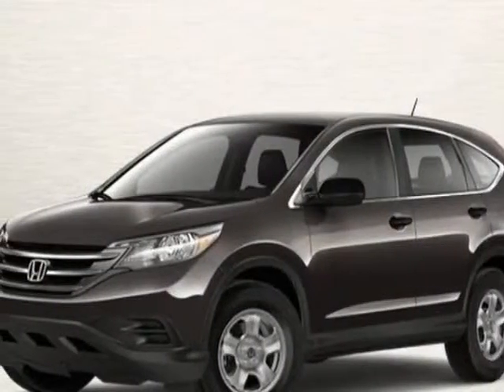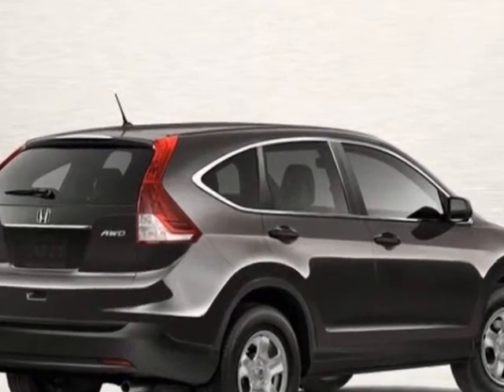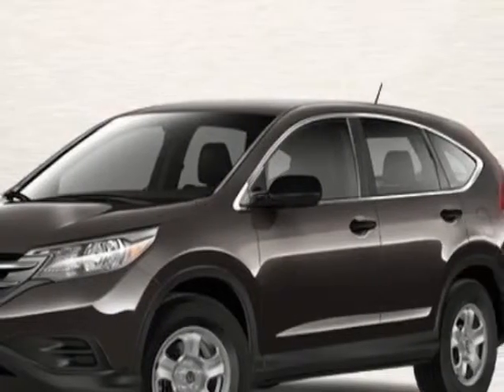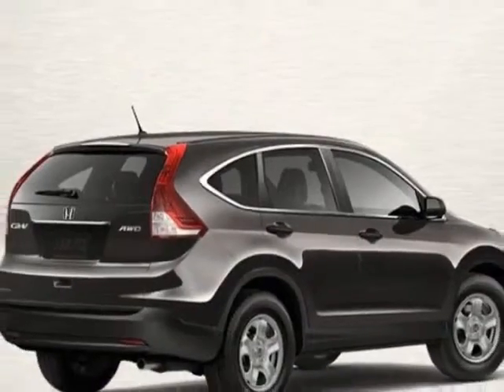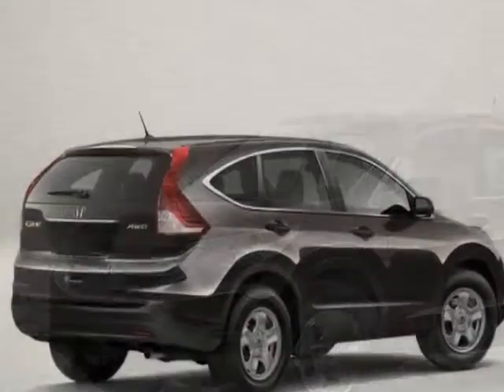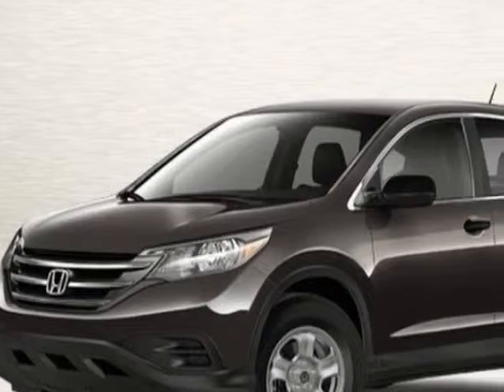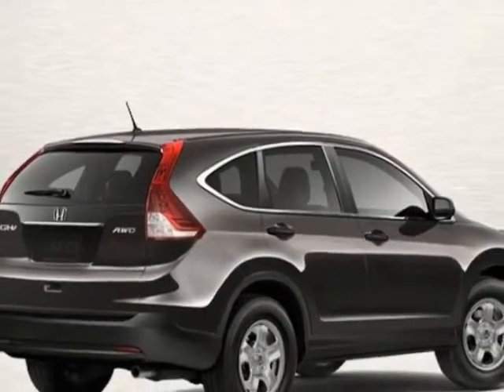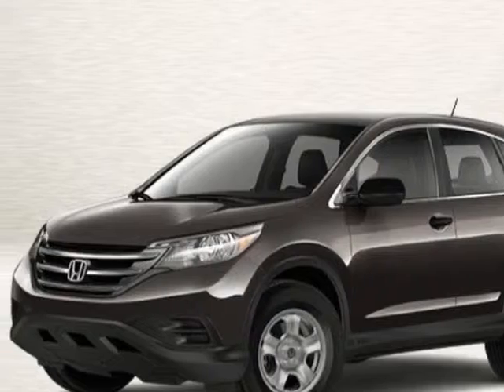2013 Honda CR-V LX AWD SUV - Easley, SC